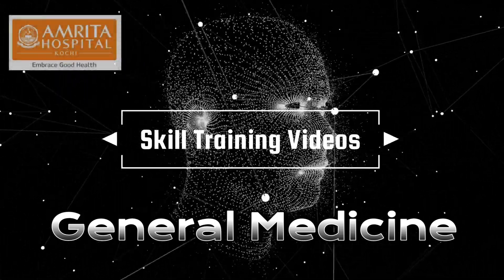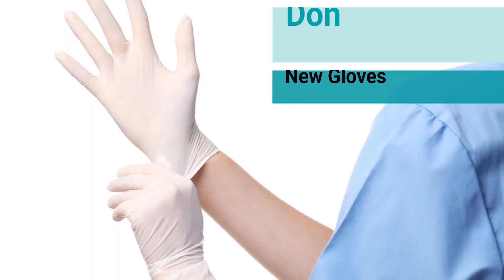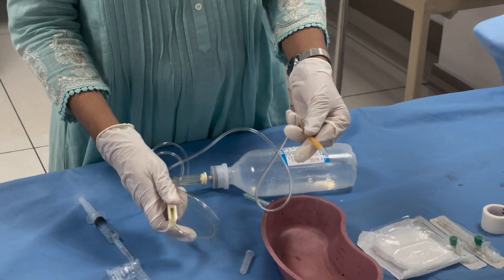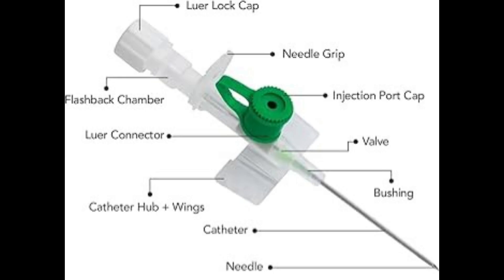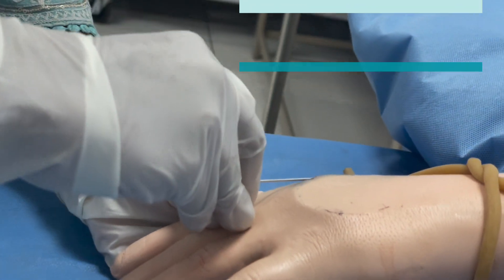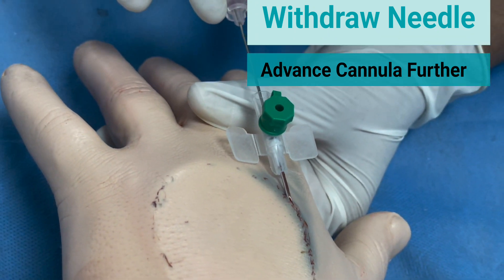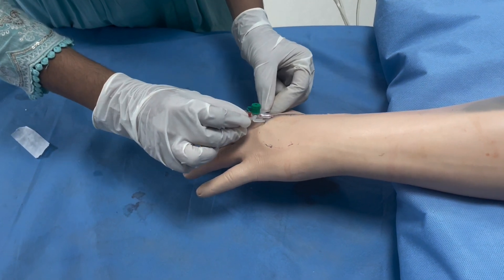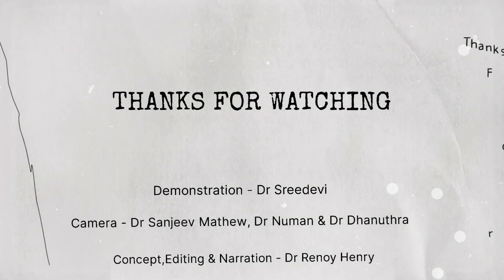IV Cannula Insertion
Clinical Procedural Skill Training Videos
Department of General Medicine Initiative
Amrita School of Medicine, Kochi.